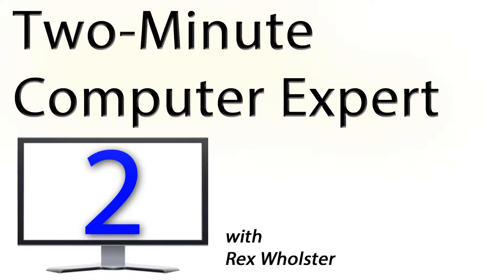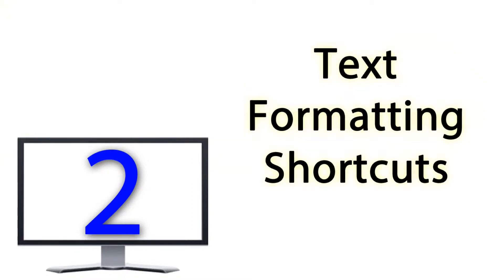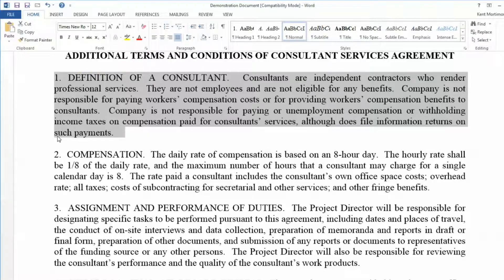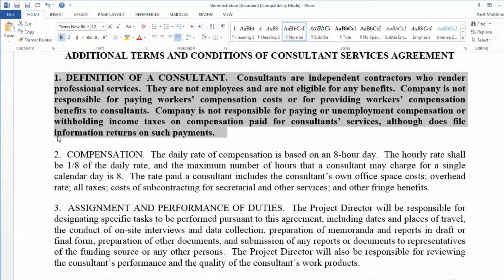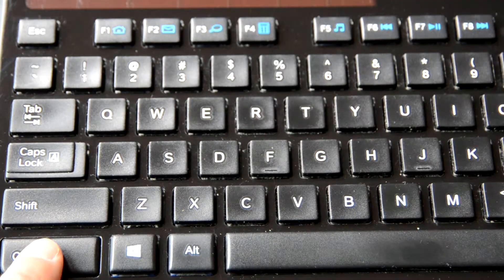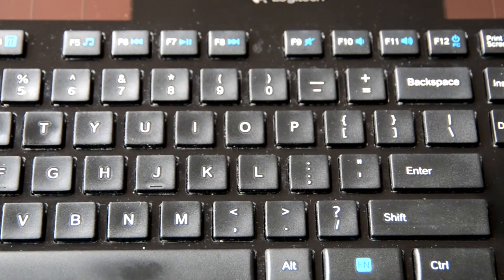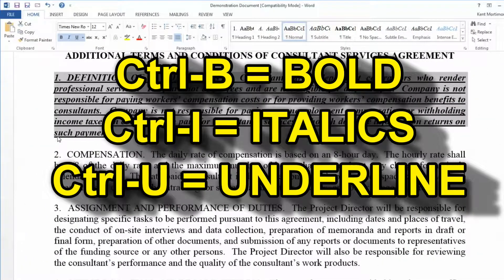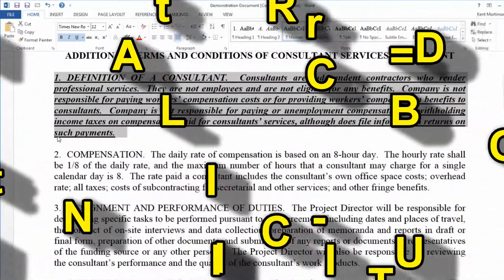Text Formatting Shortcuts - BOLD, ITALICS and UNDERLINE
A faster way to format documents: The Two-Minute Computer Expert shows you keyboard shortcuts to change type to BOLD, ITALICS and UNDERLINE with simple key strokes.